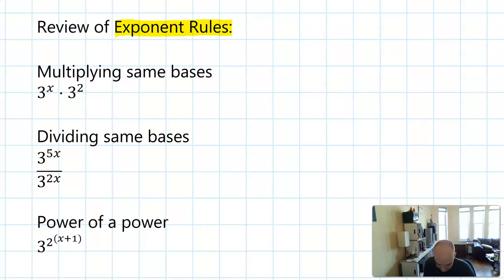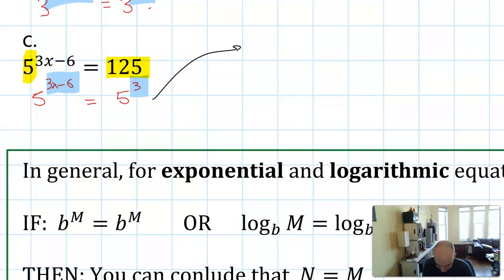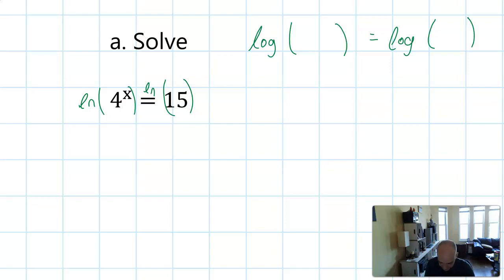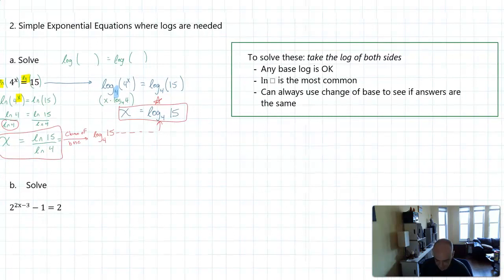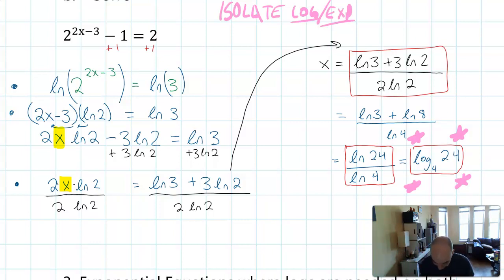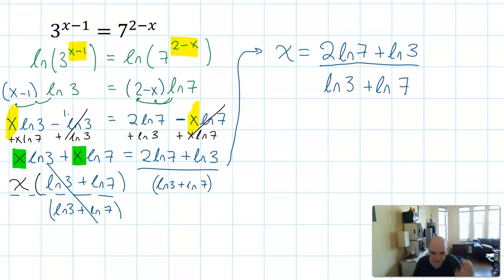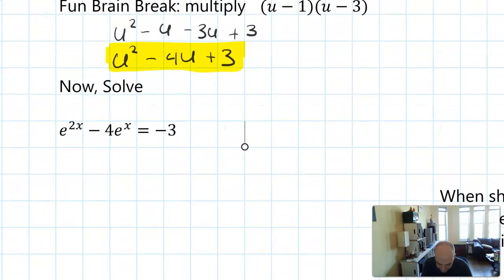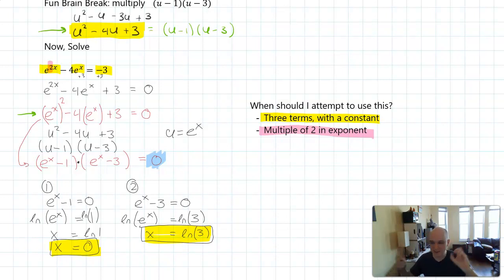Math 4 - 3.4.1 - Exponential Equations